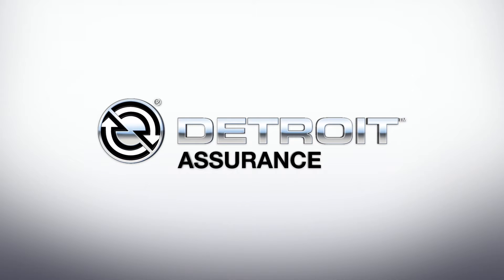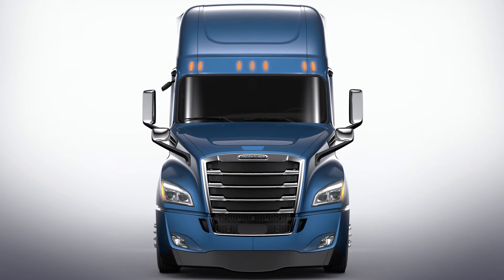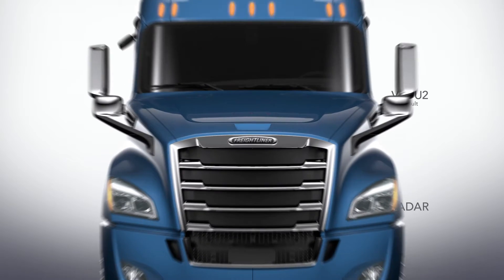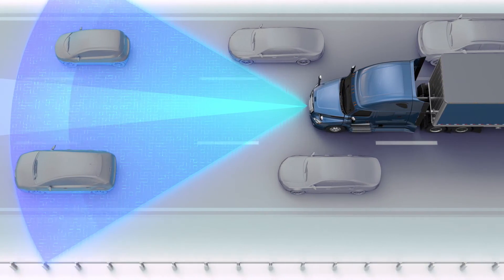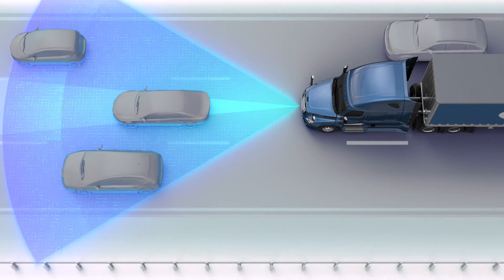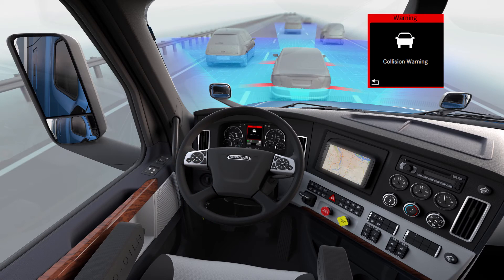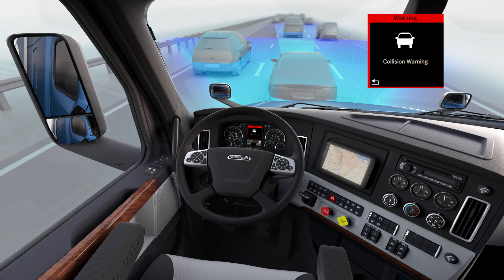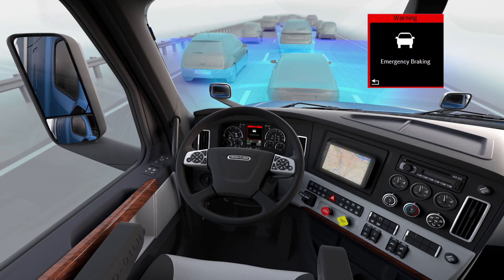Detroit Assurance 4.0 Driver Training Series: Active Brake Assist - Full/Partial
Active Brake Assist 4.0 is always on, detecting the
distances to objects, calculating speed, and determining if a warning or action is necessary.